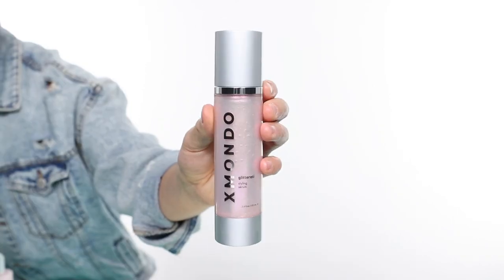GLITTERATI Styling Serum by XMONDO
This is Glitterati Styling Serum by XMONDO.